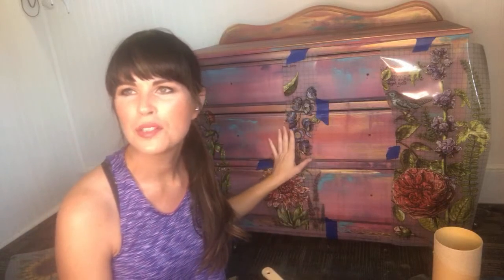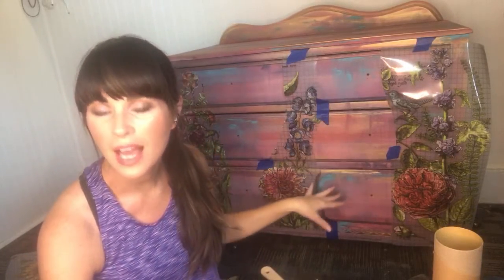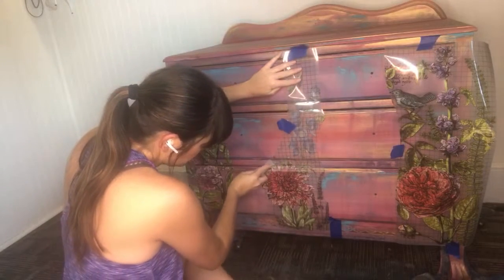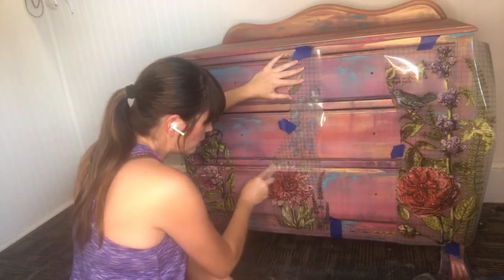How to Embellish Furniture with Transfers and Hand Painted Flowers